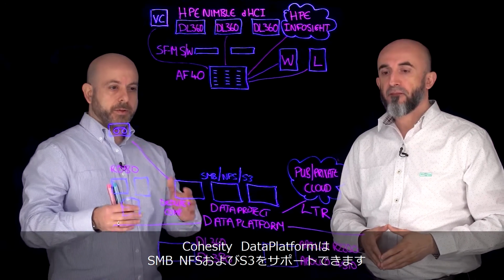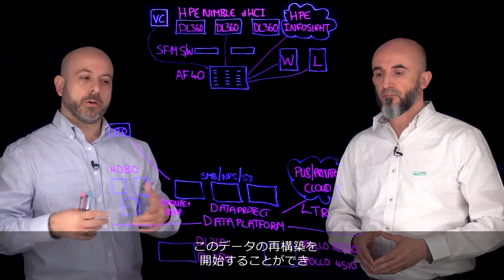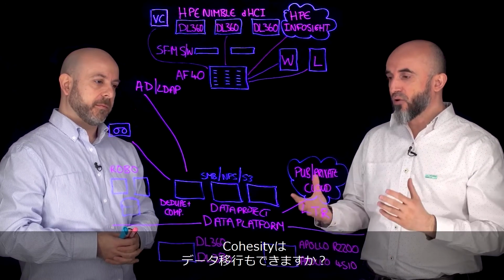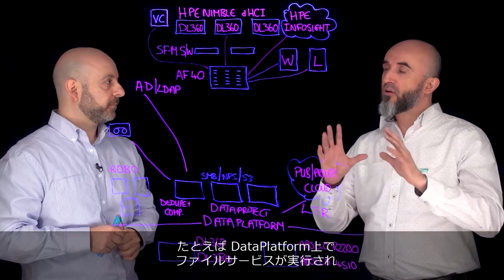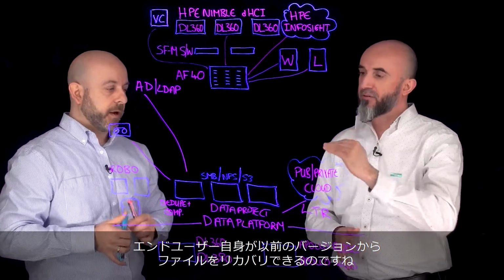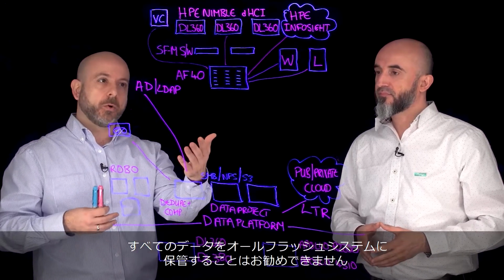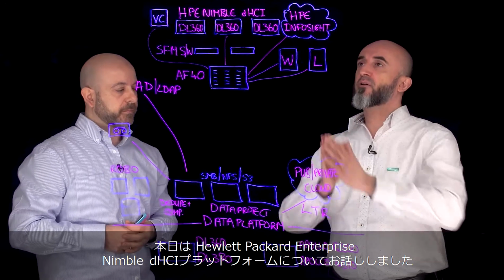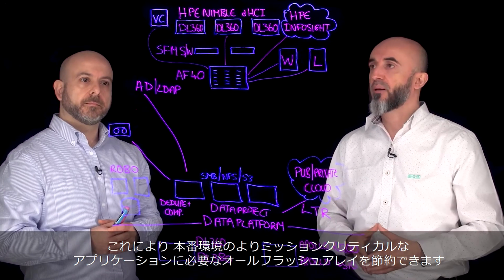第4回 HPE プライマリブロックベースストレージとCohesity DataPlatformによるネイティブスケールアウト型ファイルサービスの実行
Windowsサーバーのライセンスを節約し、ファイルサービスの高可用性を実現します。Windows/Linuxベースのクライアントにマルチプロトコルによるアクセスを同時に提供し、すべての非構造化データに対してグローバル重複排除と圧縮を行うことで、他に類を見ないストレージ効率を実現しています。

スピーカー:
Farid U. Khan - HPE、ストレージアーキテクト
Ezat Dayeh - Cohesity、システムエンジニアリングマネージャー UK&I